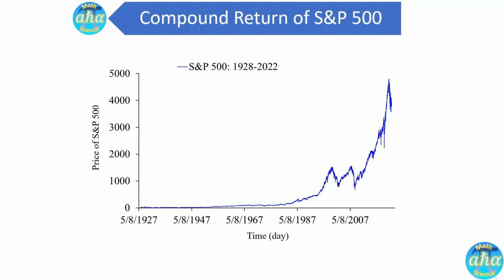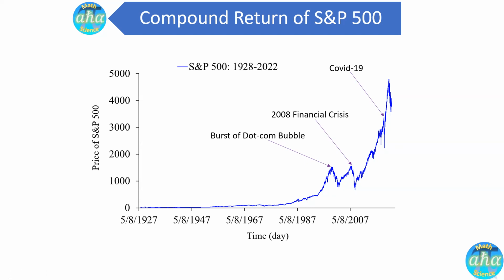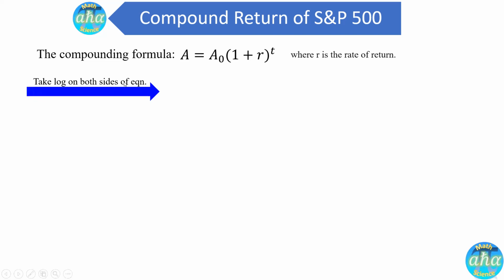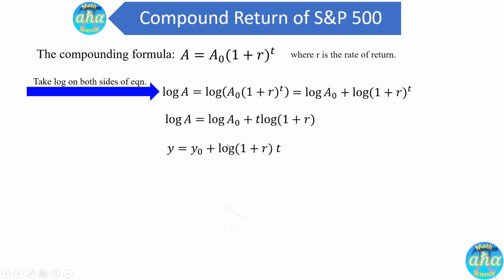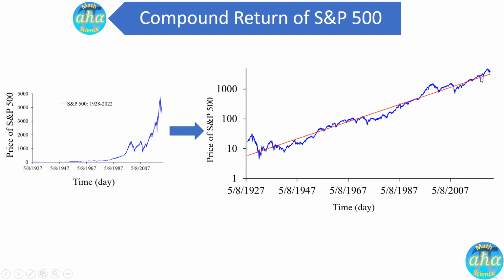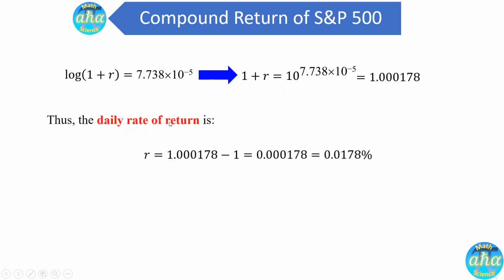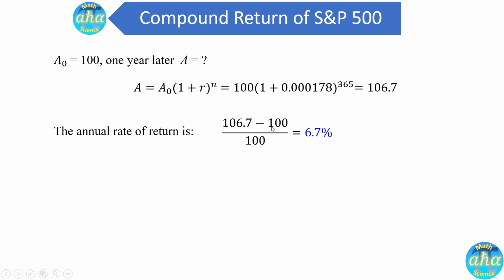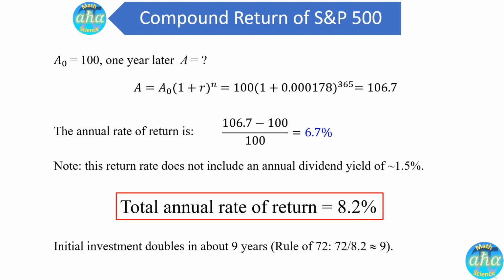Compound Return of S&P 500 from 1928 to 2022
In this video, we examine the performance of S&P 500 from 1928 to 2022, and use the trend analysis to find average daily return and annual return of this major index. Despite the many bear markets throughout the course of almost 100 years, the index follows the formula of compound return remarkably. We find the average annual return to be 6.7% (dividend excluded). With dividend included, when invested in S&P 500, the initial investment will double every 9 years. You can also check out a related video on Rule of 72 in Investment